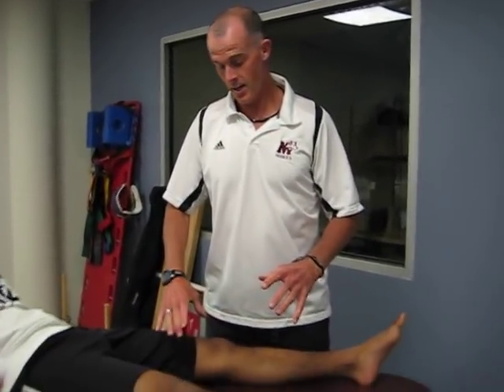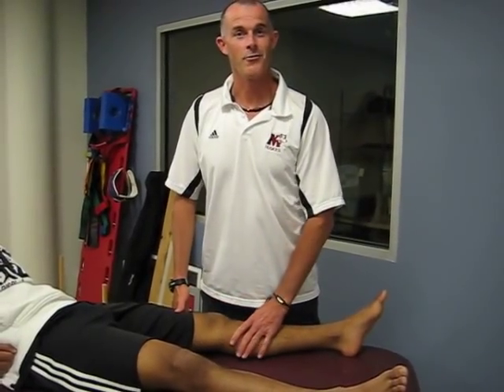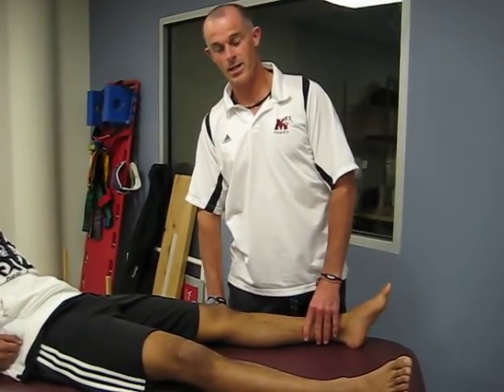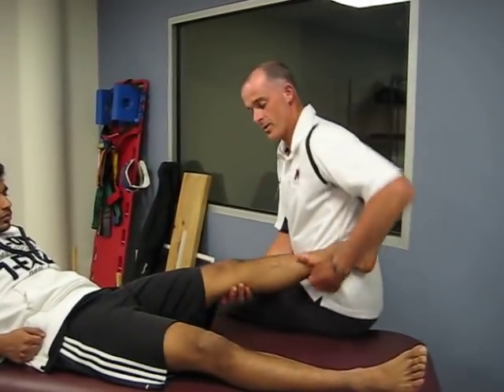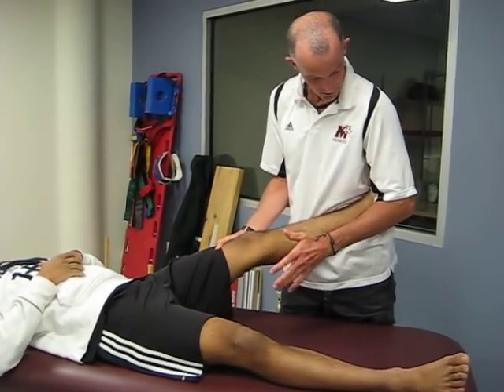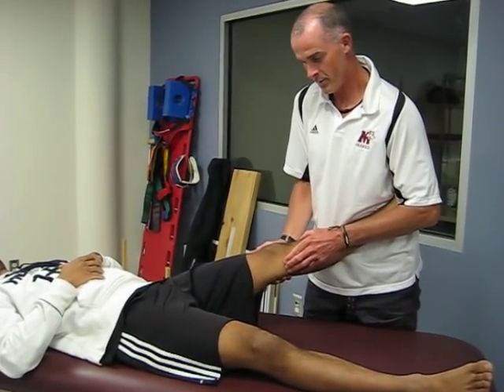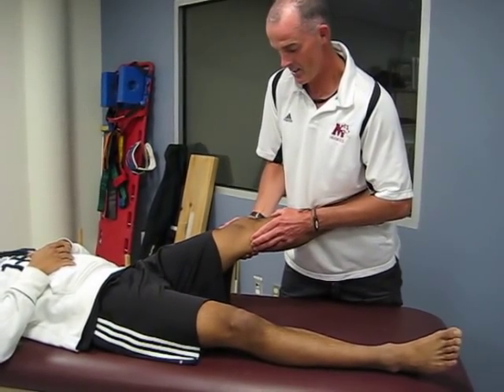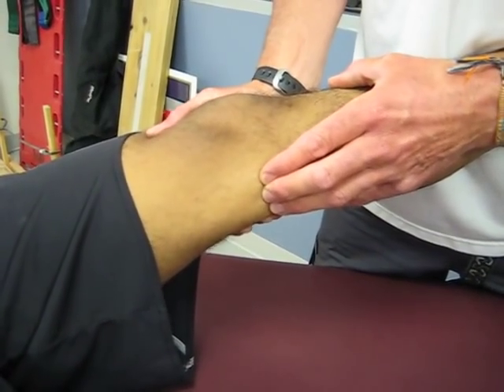Valgus stress test for the knee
This test is used to determine the integrity of the medial collateral (MCL) ligament of the knee.